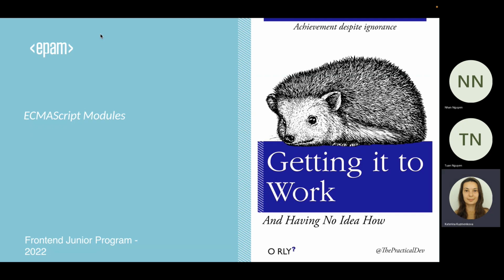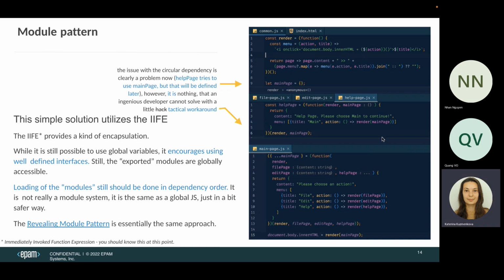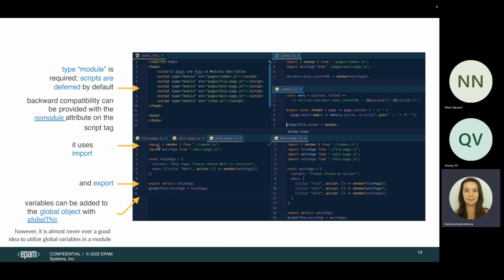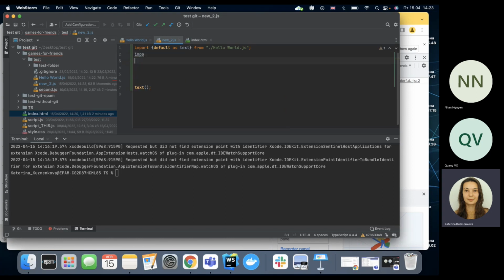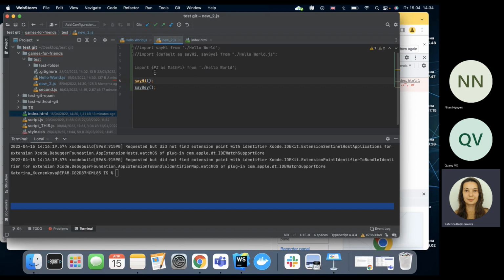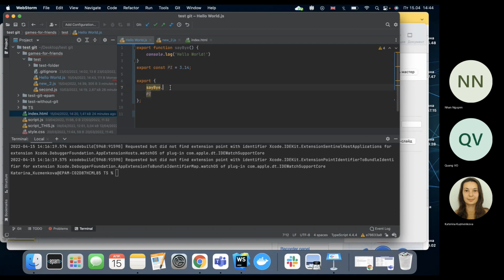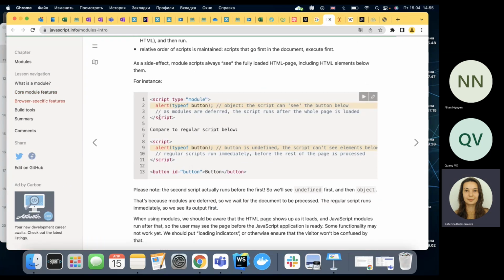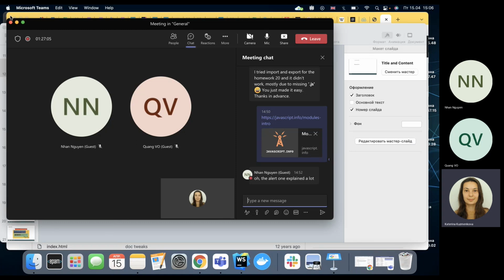[EPAM Vietnam] Junior JavaScript Program: 22. JS Modules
* What we will learn:
- Modules
- Why we use it
- Modules system type
- Real Example